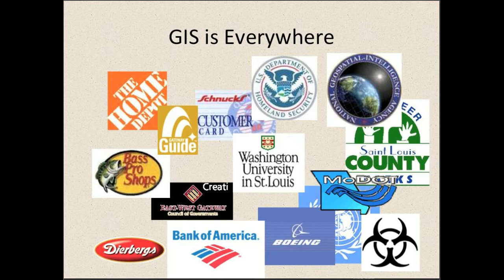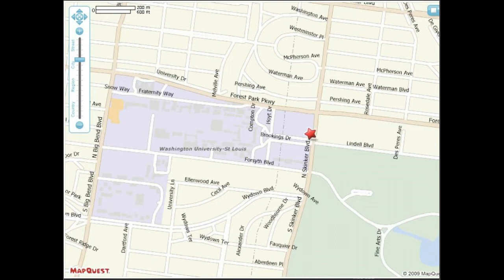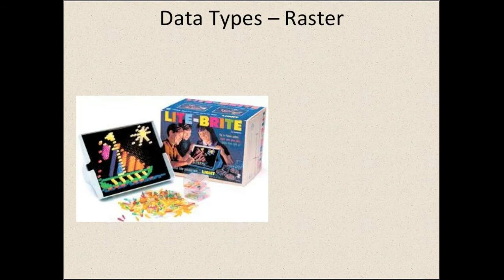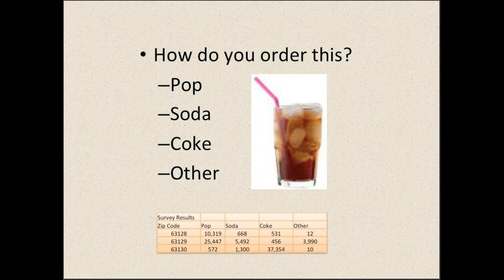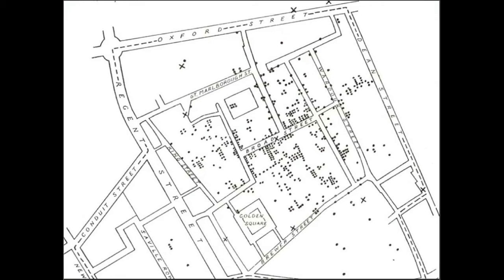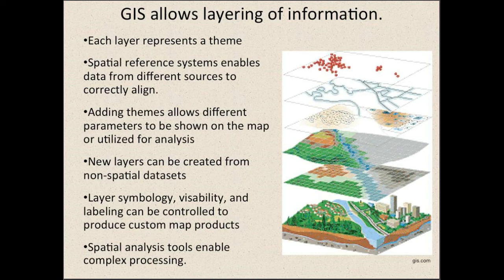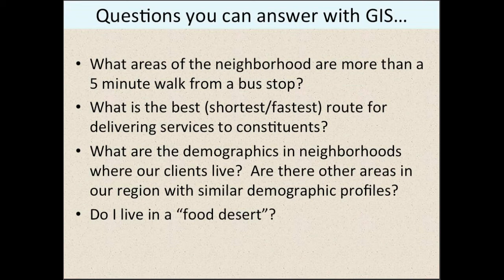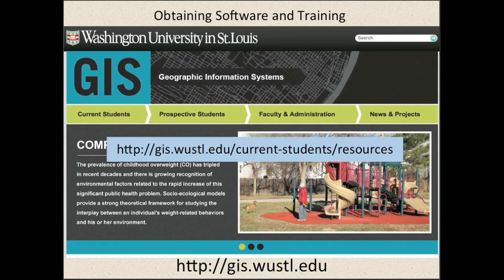Introduction to GIS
This video provides a broad introduction to Geographic Information Systems (GIS) explaining basic concepts and what a GIS is used for.  There are some specific examples of Social Work applications of GIS.